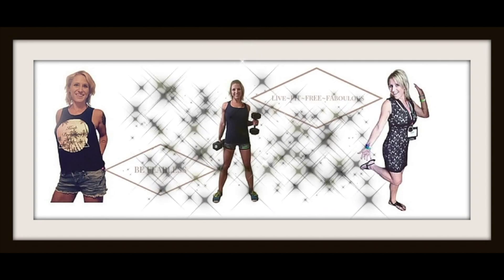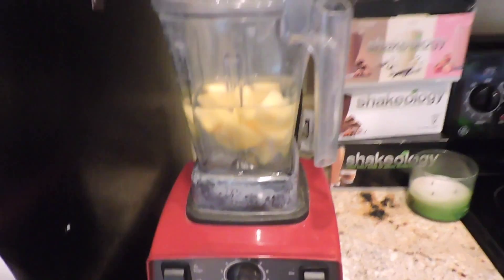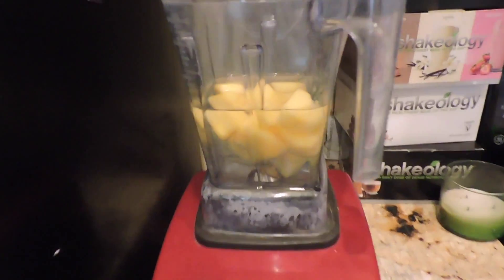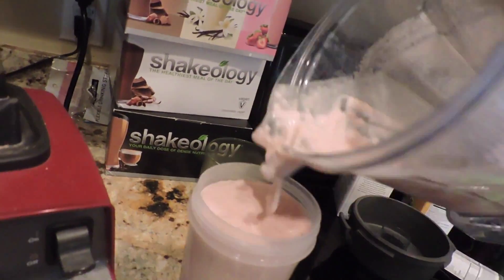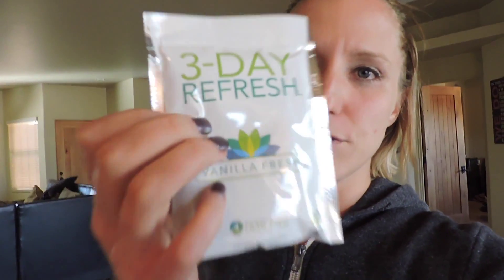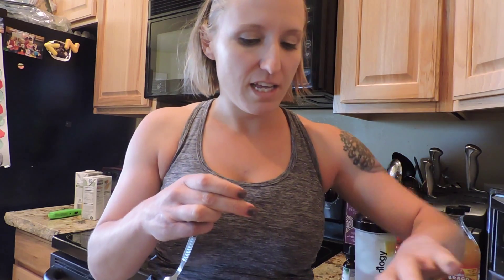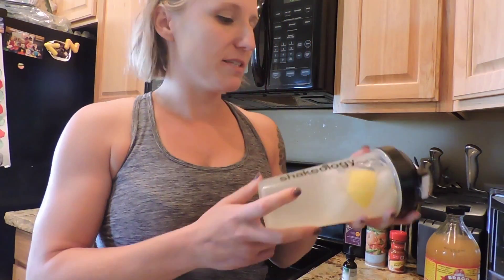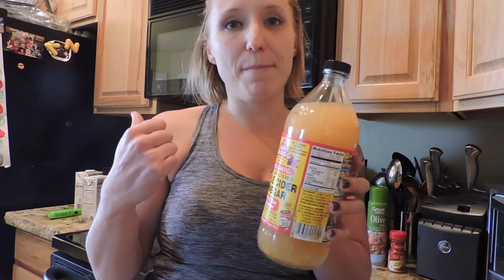Vacation Prep Full Day Of Eating - 3 Day Refresh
In this episode I share with you my plans to do the 3 Day Refresh the week before heading out on the free cruise I earned and also the items I picked up at Walmart for my vacation.

Are you ready to start your journey health and fitness journey?

For a free fitness consultation fill out this short form. Tell me a little bit more about you and your goals. The more you share the more I can help. I will get back with you in 24 hours!

Interested in learning about how you can become a coach on my team? Fill out this short application and I will be in contact with you in 24 hours!